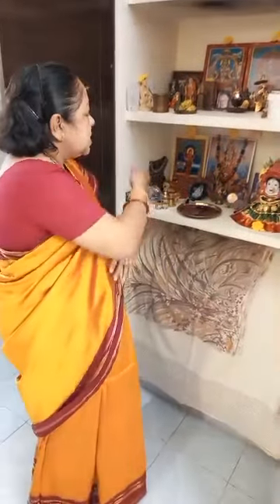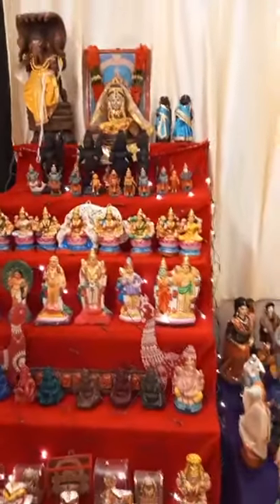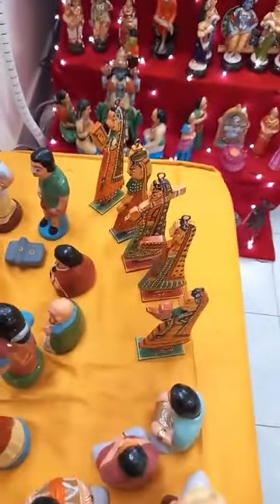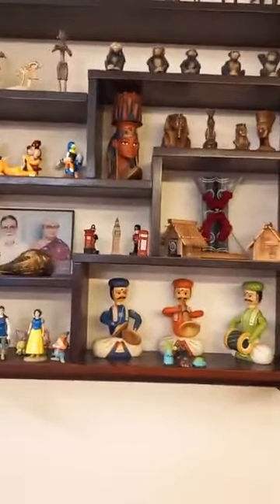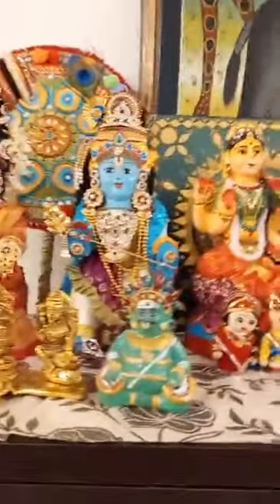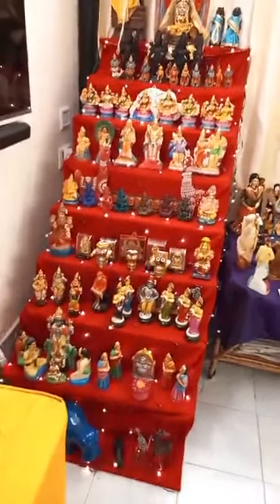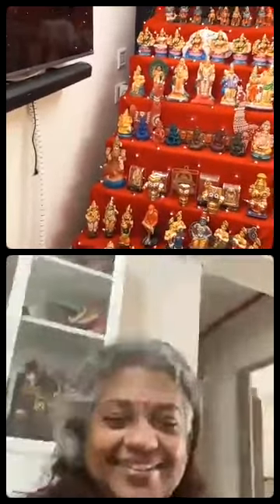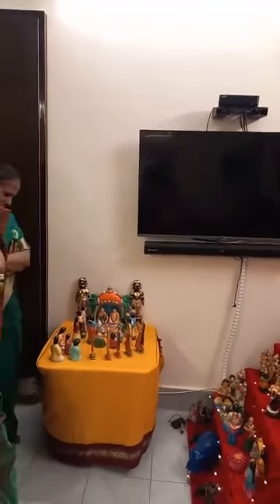Navarathri golu 2022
Navarathri golu 2022 at my house